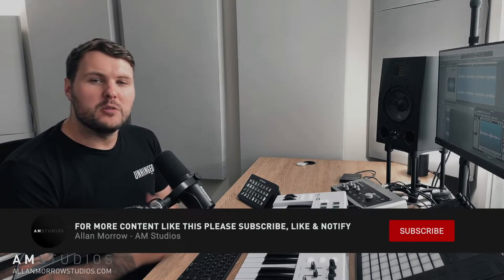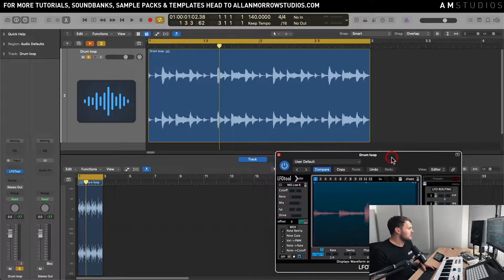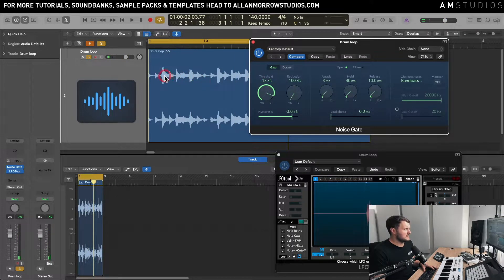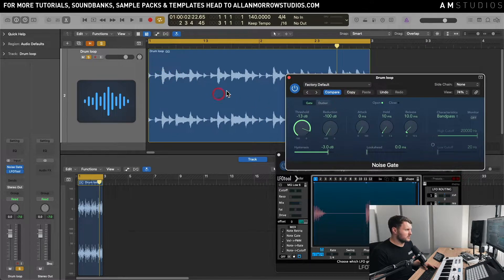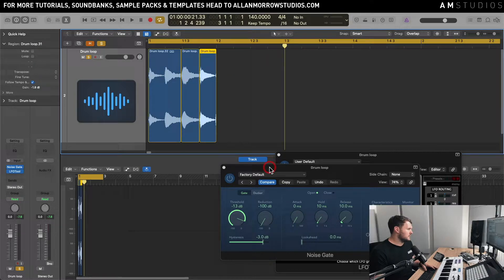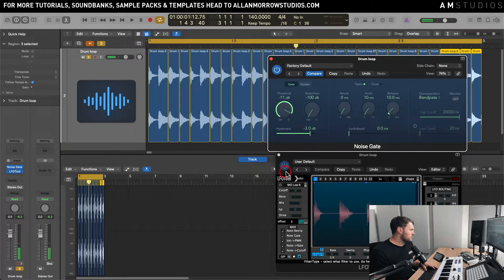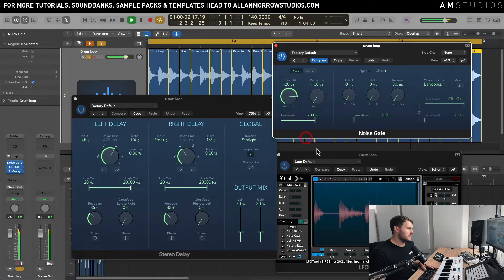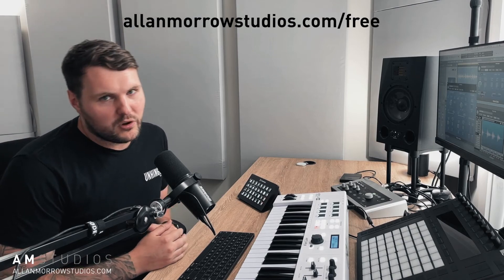How To Make Trance: Cleaning Up Your Trance Loops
Hello, fellow Trance Production lovers!

Today I want to show you a way that you can clean up your loops!

As with all things in Trance Production, there is always more than one way of doing something but here is a good way that can help you when it comes to cleaning up those Trance loops for tighter transients and less muddy percussion.

This technique can also be spread across all genres of Trance and any DAW such as Fl Studio, Ableton Live, Cubase etc along as they have a gate plugin.

For more tutorials on how to make Trance music see below -

🔴 FACEBOOK PRODUCTION GROUP (Studio Tips, Tutorials, Production Discussions & More)
⚫ TWITTER (Studio Tips, Tutorials, Production Discussions & More)
🔴 INSTAGRAM (Studio Tips, Tutorials & More)